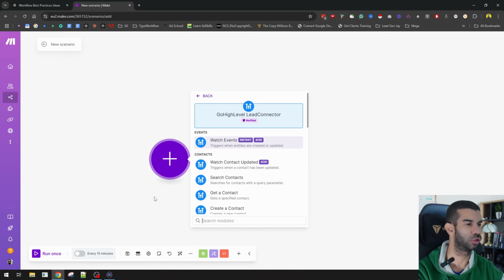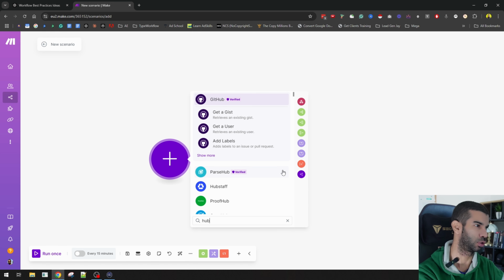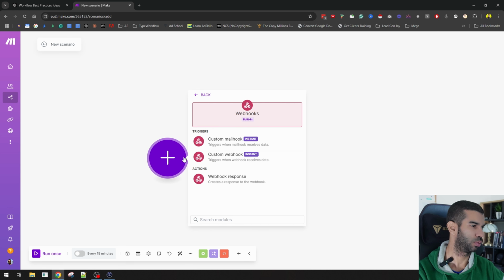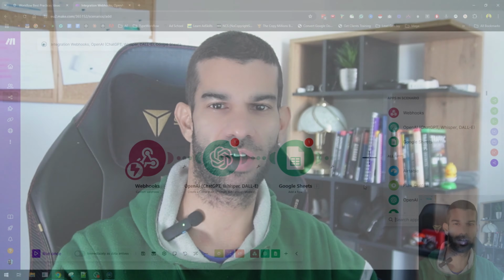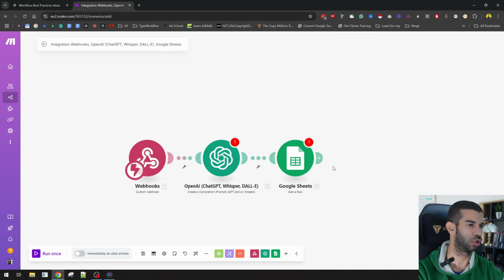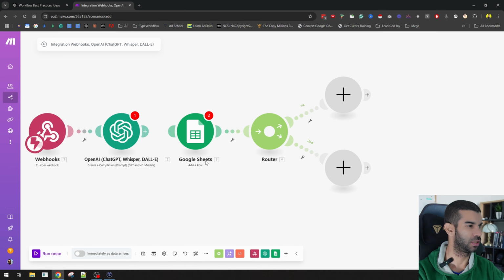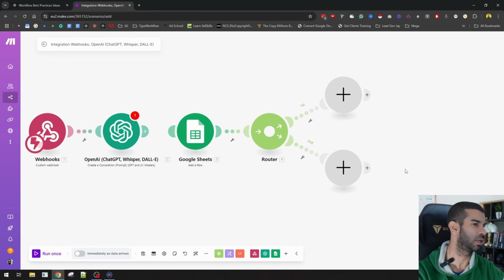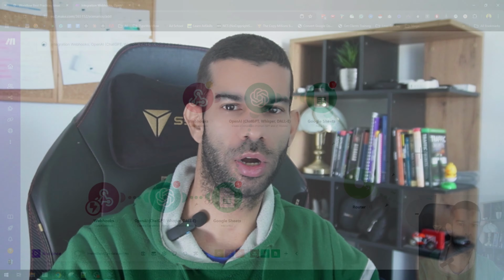Automate Your Life With Make.com (7 Best Practices)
In this video, I reveal how to structure effective workflows using Make.com to simplify your business processes. I explain why Make.com is a powerful no-code tool that lets you create automated systems without being a developer. You'll learn how to break down tasks into manageable steps, set triggers and actions, and design scalable workflows that grow with your business. I also share tips on error handling, centralized data storage, and building reusable templates for efficiency. Watch to master the fundamentals of workflow automation and create predictable results every time.

Video Chapters:

00:00 Introduction to Workflow Automation
01:12 Why Structured Workflows Matter
02:45 Why Make.com is the Best No-Code Tool
04:33 Core Principles for Effective Workflow Design
06:21 How to Break Down Workflows into Steps
08:15 Setting Up Triggers and Actions
10:05 Designing Scalable Workflows
12:30 Best Practices for Error Handling
14:00 Using Centralized Data Sources
15:50 Reusability and Templates for Automation
17:20 Final Thoughts and Next Steps

WHY ME?